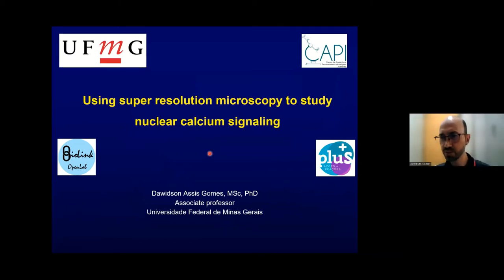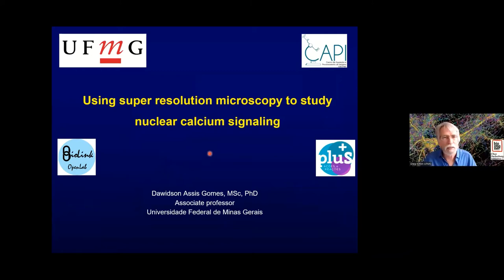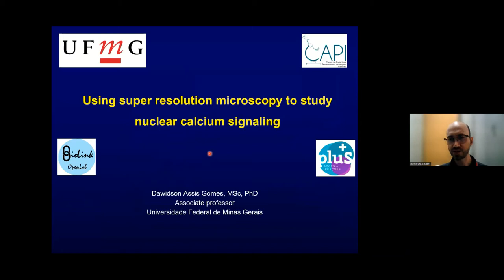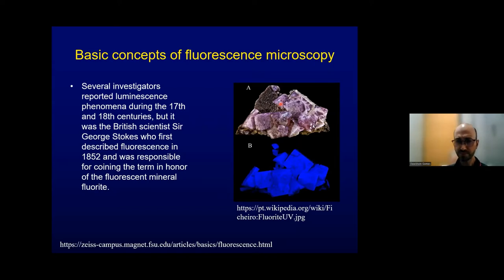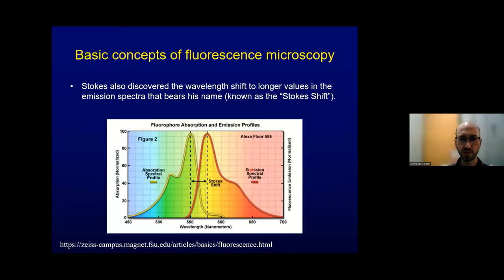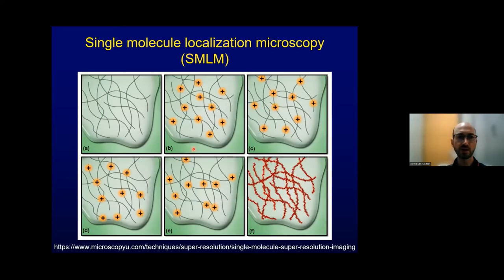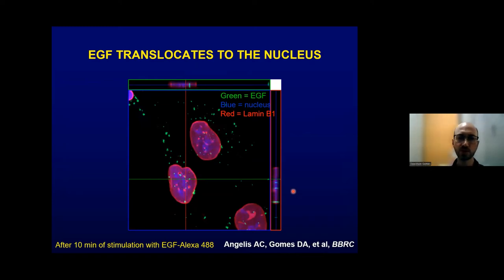Using super resolution microscopy to study nuclear calcium signaling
International Workshop - High Resolution Microscopy Applied to Biomedical Research
Wednesday, 28/09 - Afternoon - Thematic Session: Super Resolution and Elechan Microscopy Investigations of Biological Mechanisms
Speaker: Dawidson Gomes, Universidade Federal de Minas Gerais, Brazil.